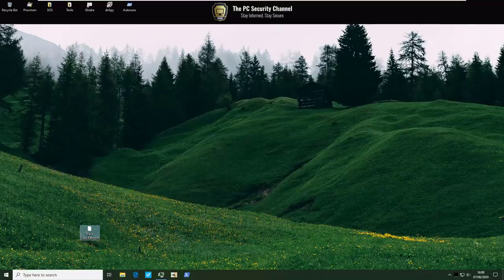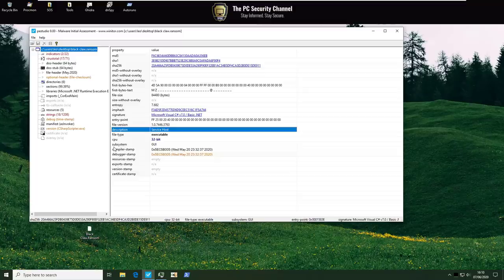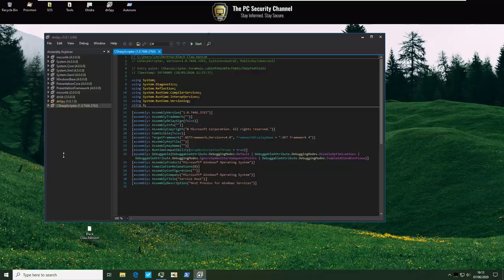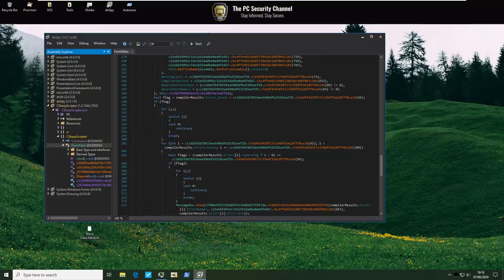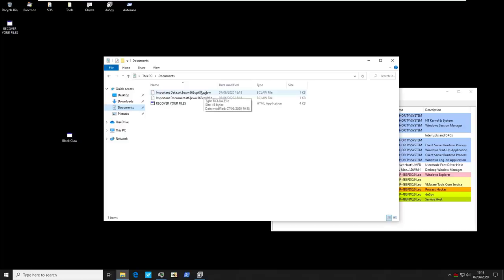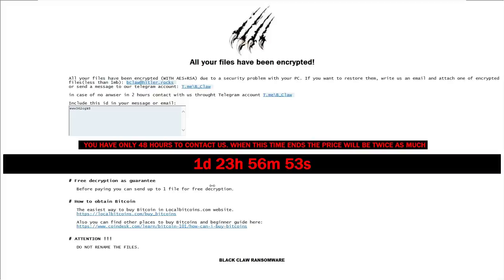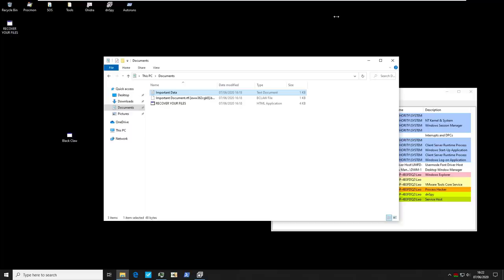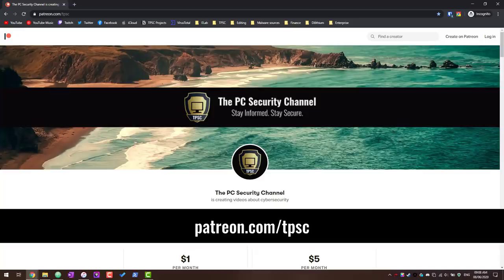Black Claw Ransomware | Jigsaw Evolved?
New Ransomware Black Claw (Trojan.Ransom.BlackClaw), may at first sight look similar to Jigsaw with easily accessible source code but it can be quite deadly, once it encrypts your files, as it is not decryptable without network logs.